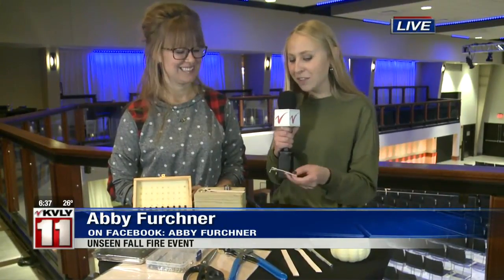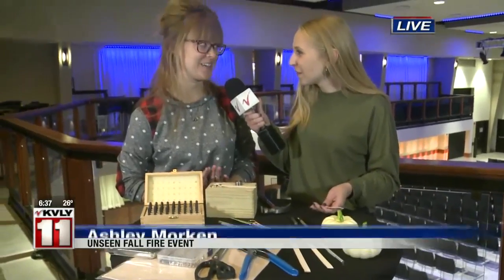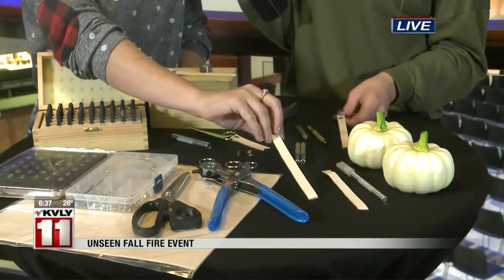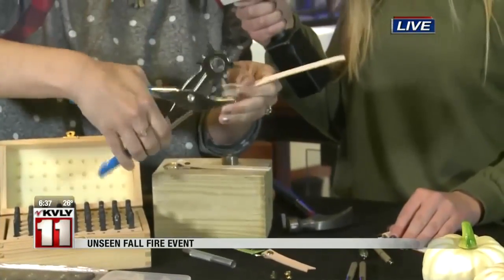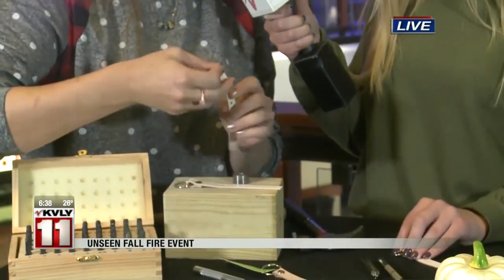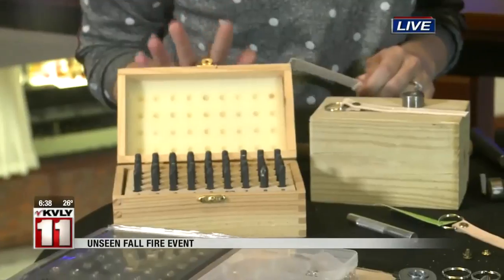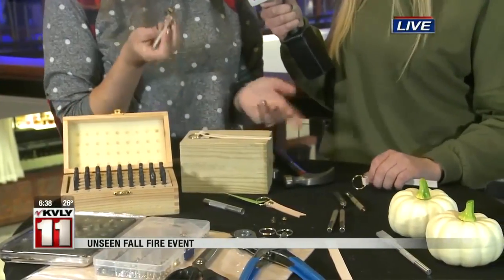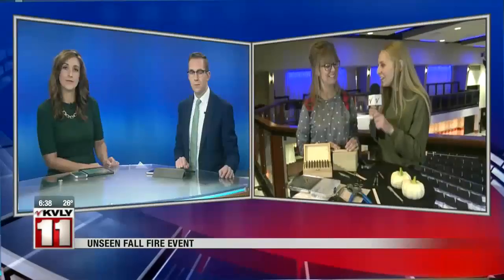Valley Today Unseen Fall Fire Part 4 October 4th